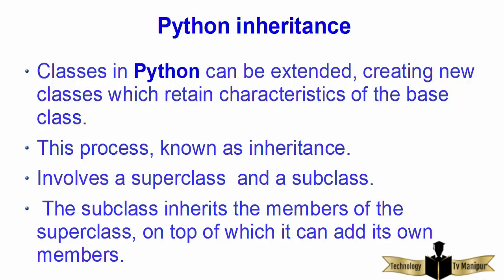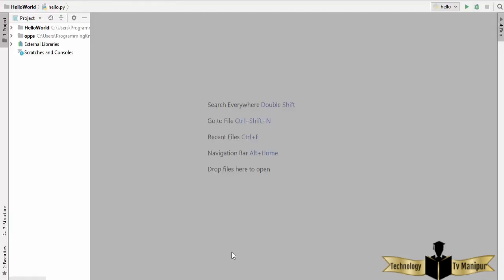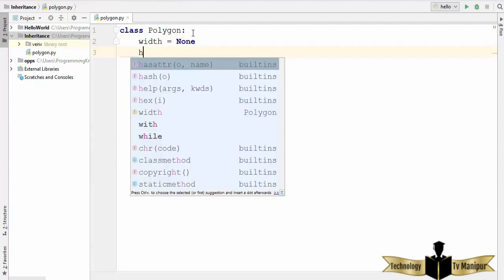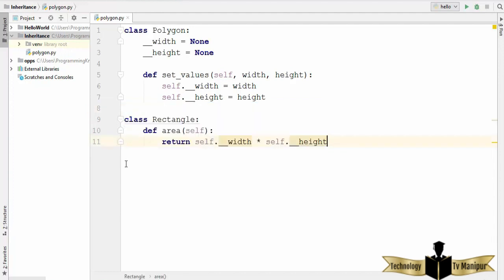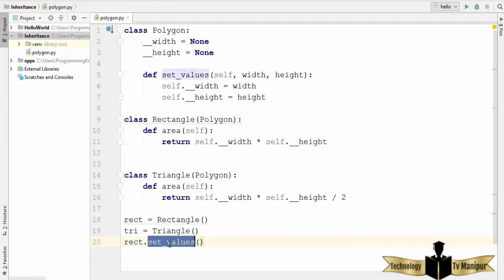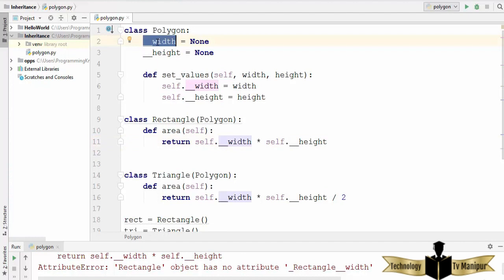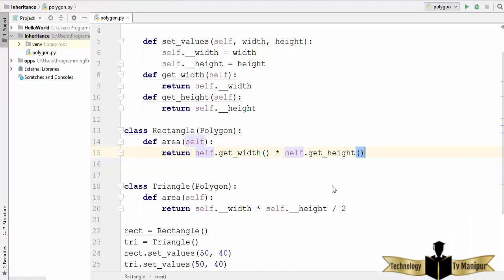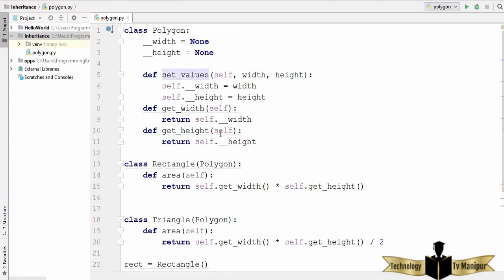25 Explanation of Inheritance of Class property in Python programming.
So first of all what is inheritance in python.

So classes in Python can be extended creating new classes. which retains the characteristics of our base class.

And this process is known as inheritance.

Now in simple words the idea behind inheritance is that a new class can borrow the behaviors and method from another class.

Now the inheritance involves two types of classes.

One is our superclass and the other is our subclass.

Now the subclass in inherit members of the superclass.

On top of which it can add its own members.

For example any other member method or variables.

So here subclass is the one who is doing the borrowing of the members . and the superclass is one from

which subclasses borrows these kind of member method and variables.

Now if this inheritance sounds to be a little bit confusing to you let me give you an example.

So I said inheritance.

There are two type of classes.

One is a superclass and either is a subclass.

Now in this example I have taken polygon as a superclass and the two classes that rectangle and triangle

as does some classes.

Now if you see carefully what is the relationship between the rectangle and polygon.  and a triangle and

polygon . so rectangle is our polygon right and that triangle is also a polygon.

That means the rectangle can inherit some properties from the polygon class.

Also triangles can inherit some properties from the polygon class . and the relationship between the superclass

and the subclass is defined by our relationship.

That is our relationship.

So rectangle is a polygon . and triangle is polygon also.

That means that rectangle and triangle can inherit from the polygon class.

So in inheritance the subclasses  is our relationship with superclasses.

So let me give you one more example.

So as a superclass. you can think of an animal class and then as subclass,  you can create a dog

class .

cat class, rat class because all of them are animals.

So a dog is an animal.

Cat is an animal.

RAT is an animal.

So always remember when you use inheritance that is.

Is our relationship between superclass and the subclass.

Or let's take our real life example and let me try to explain you this concept with some code. so I'm

going to create a new project in my PI Charm I D E and this I'm going to name it as inheritance and I will choose

this option open in current window.